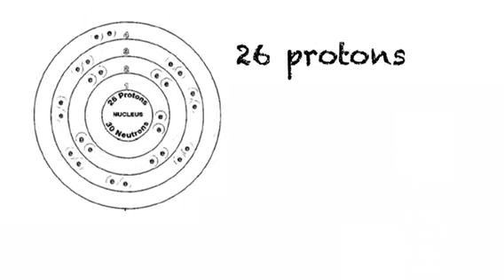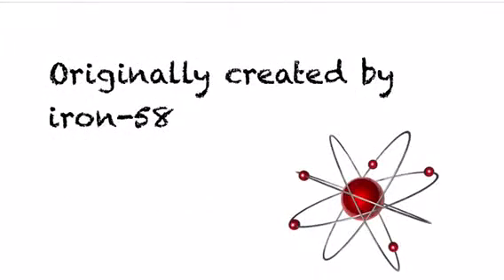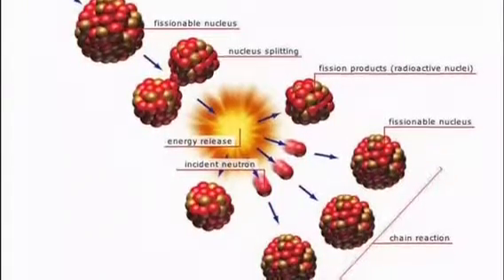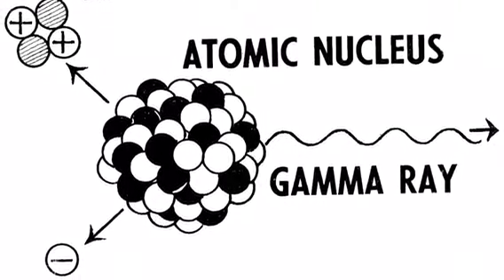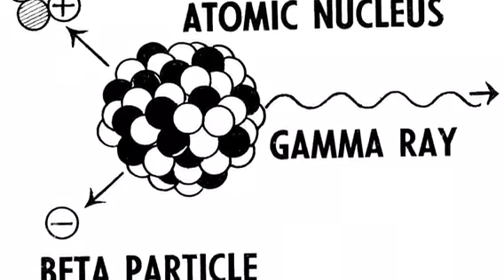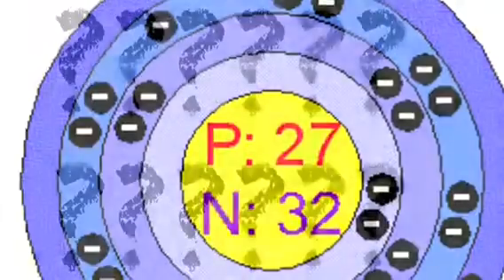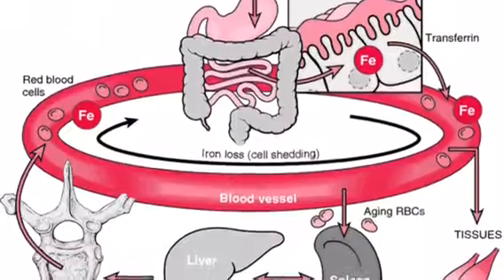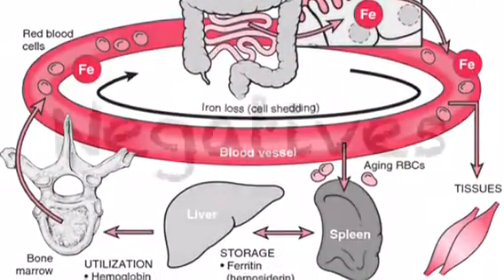Iron-59 radioisotope and medical uses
Science assessment